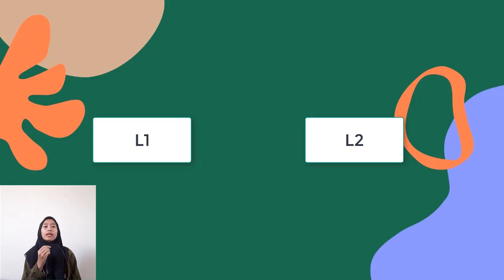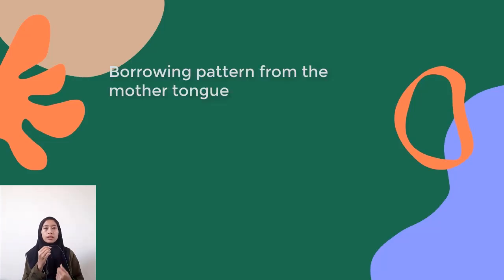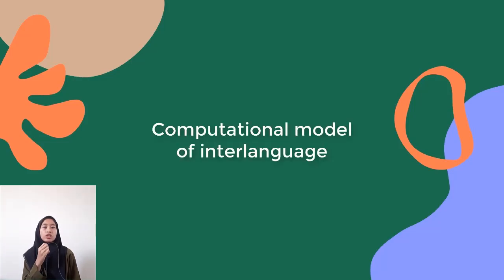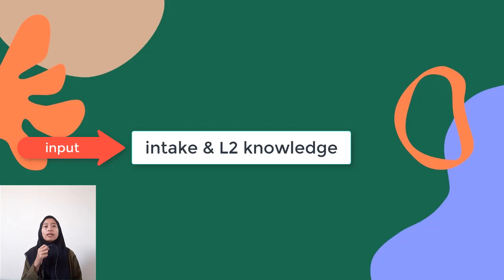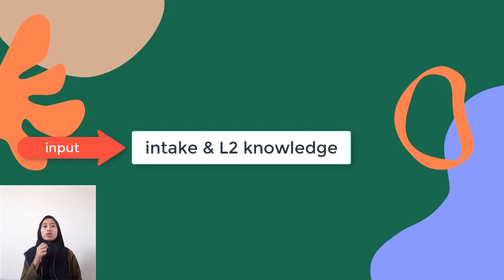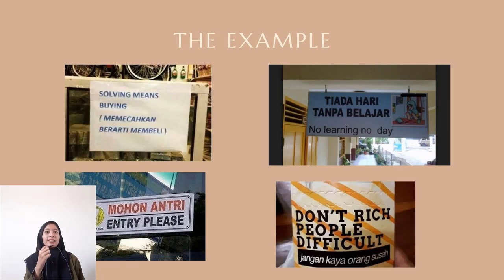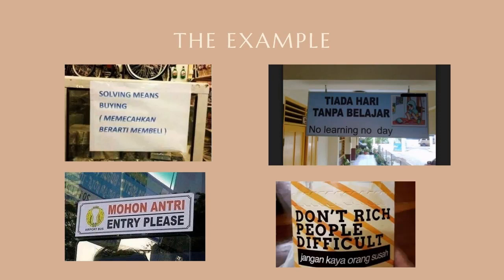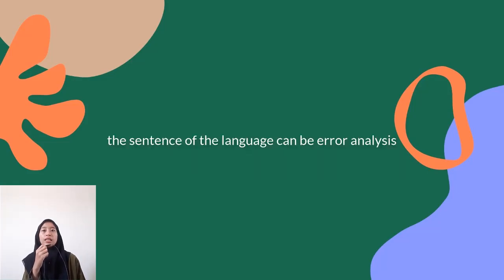SLA_Ulfa Izzatun Fauziyah_6PBIA2